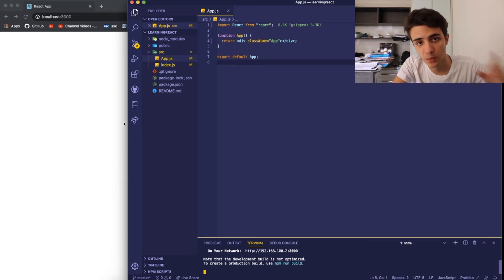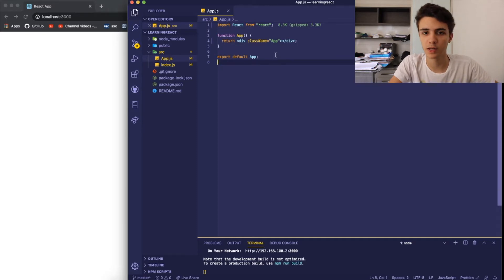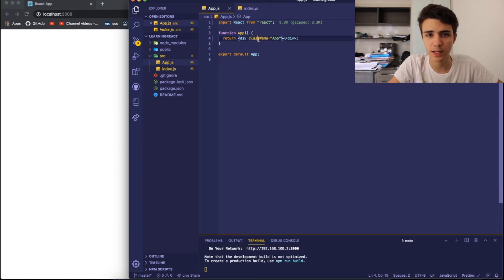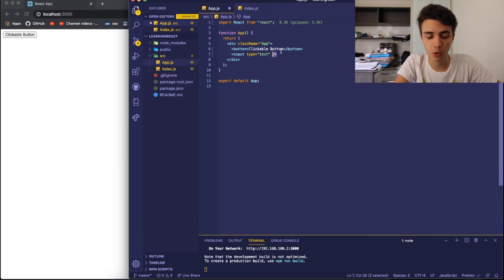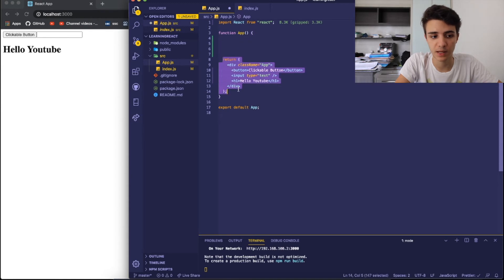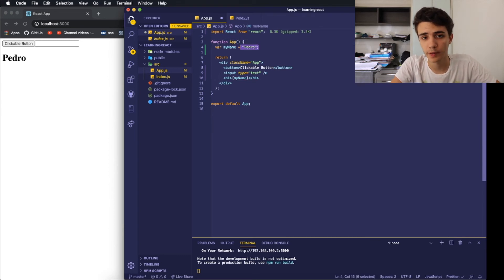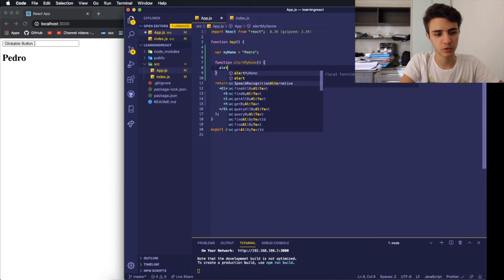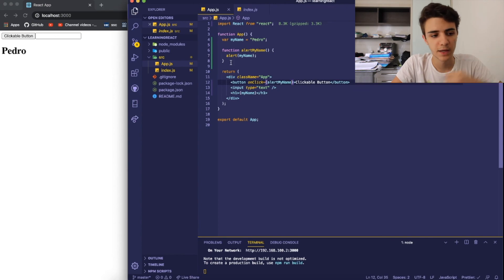🚀 The Basics - React JS Tutorial (Beginners) | Tutorial #2